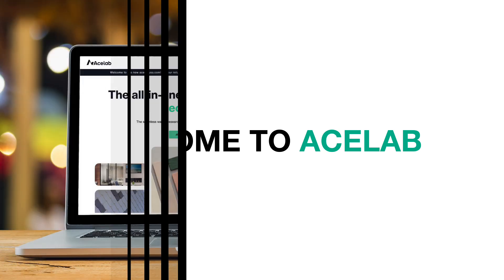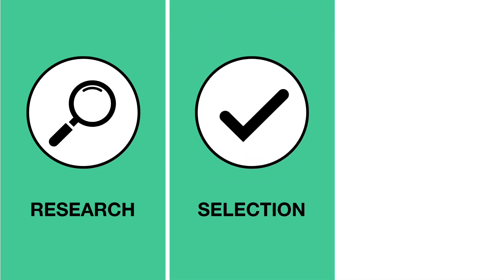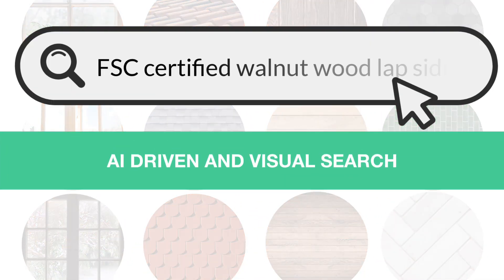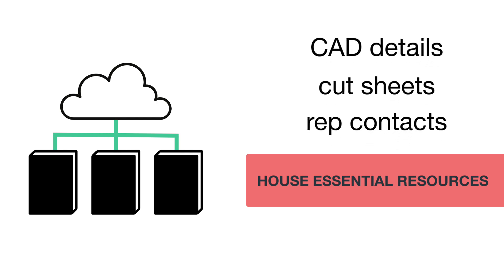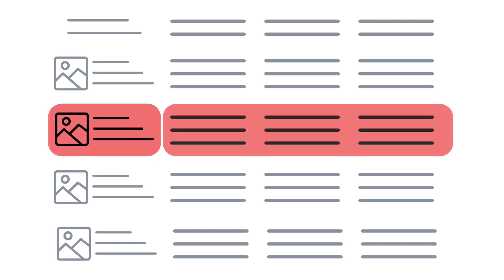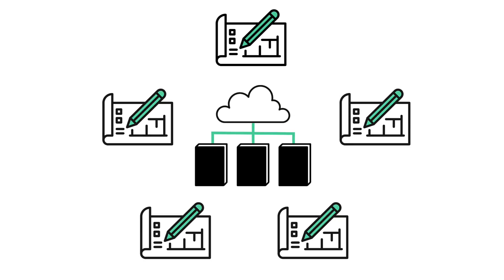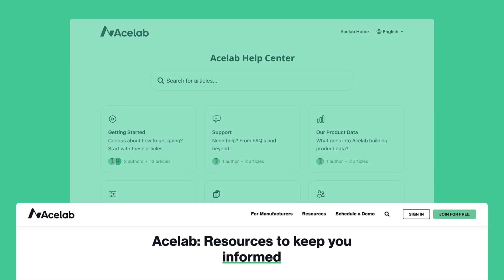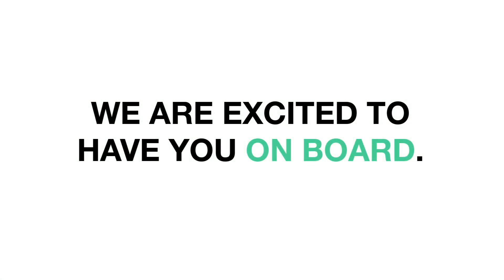Welcome to Acelab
Learn how Acelab's Material Hub can help you optimize materials decision-making.